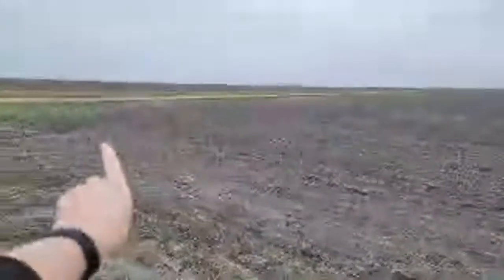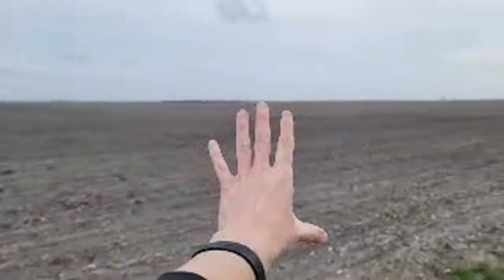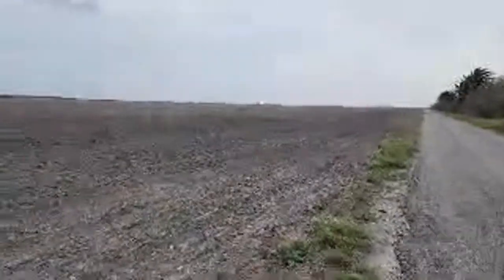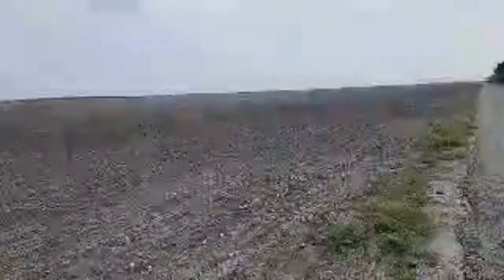TESLA LITHIUM REFINERY - Dec 12 2022 | Jessica Kirsh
Monday, December 12, 2022 - Tesla Lithium Refinery Site (near Corpus Christi, Texas USA): Today, I am giving an update on the proposed TESLA Lithium Refinery site location here on the Gulf Coast of Texas.

According to several sources, the proposed project (if approved) should begin construction before the end of the year. The projects will cost roughly $375 million dollars and will create 162 new jobs!

On the Quarter 3 TSLA stock earnings call, Elon Musk urged Entrepreneurs to consider the Lithium Refining business as he stated it's  basically  a "license to print money." He said it's not the mining of the lithium that is most difficult, but it's the refining of the mined lithium that is the most cost-intensive.

By having a raw material lithium refinery location without three hours of Tesla's Gigafactory in Austin, the production of 4680 battery cells and additional (future) battery cells will be significantly expedited and produced at a much lower cost per cell as materials will be sourced locally as opposed to relying on international sources that could be interrupted by global supply chain issues at any moment.

▶︎ Show Your Support to the Jessica Kirsh Channel!

My battery pack and solar panels
My livestreaming camera
My livestreaming pack (encoder and modems)
My wireless mics
My on-camera shotgun mic
My gaffe tape
My field tripod
My tripod storage bag
My phone tripods
My stream playback monitoring headphones
My phone case
My boots
My RV voltage protector
My portable solar battery packs
My electricity usage monitors

▶︎  Mailing Address:

Jessica Kirsh
1535 E Los Ebanos Blvd
Unit 3819
Brownsville, Texas 78523
USA

▶︎ CHAPTERS:

00:00:00 - Live Stream Start